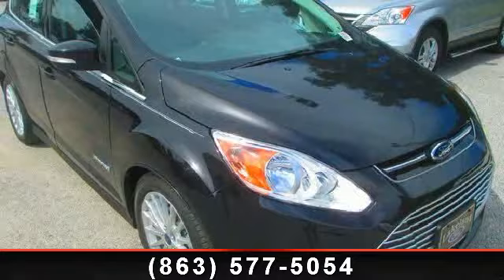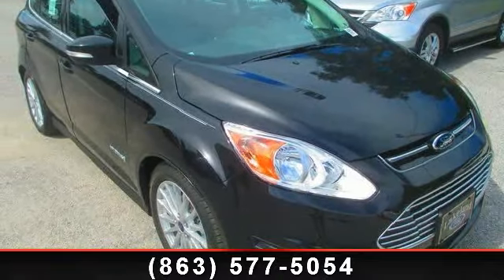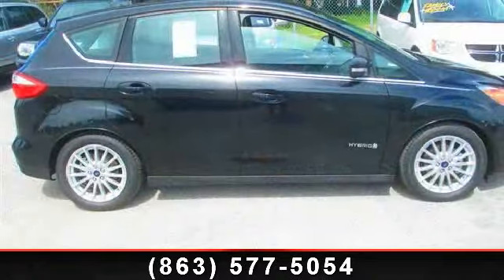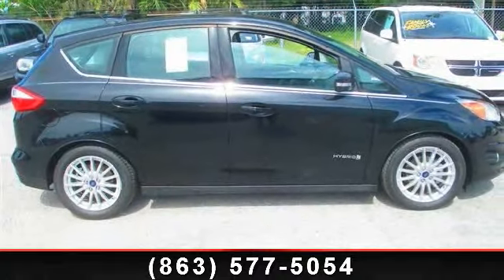2013 Ford C-Max - Lakeland Automall - Lakeland, FL 33815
Includes one year manufacturer recommended maintenance free.Lakeland Ford pays top dollar for trades and makes it an easy process. Lakeland Ford has one of the largest lending networks in the state. All financial situations are accepted. You can visit us online and see one of the best selections of new and used vehicles in the state Nobody beats our price...not now...not ever...guaranteed!